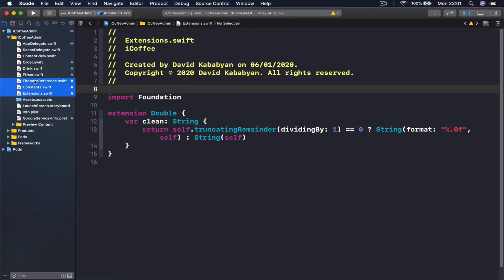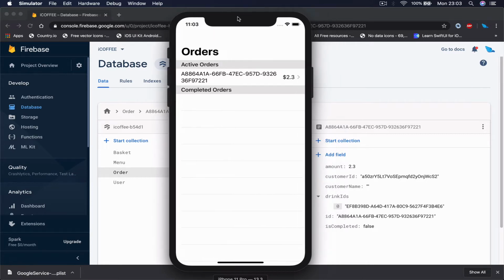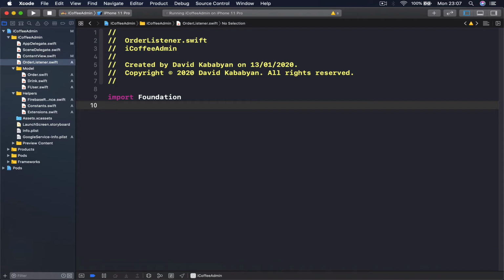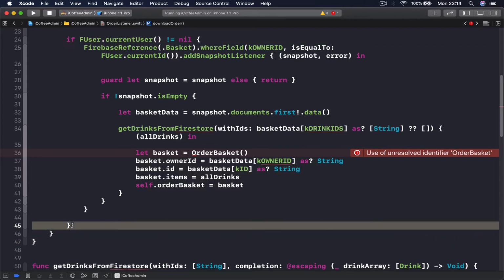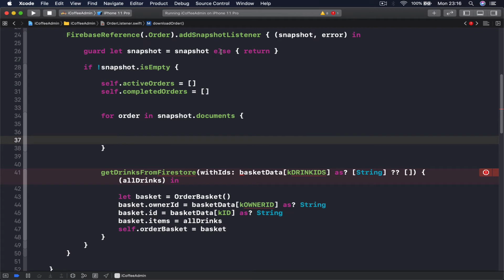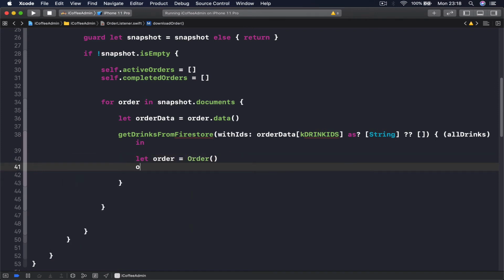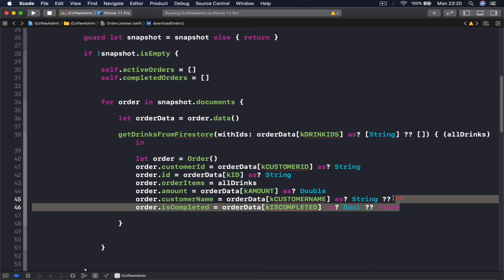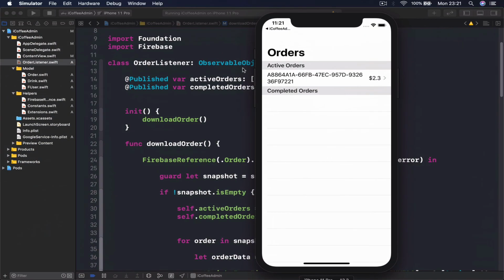SwiftUI and Firebase tutorial, coffee App 44 of 51